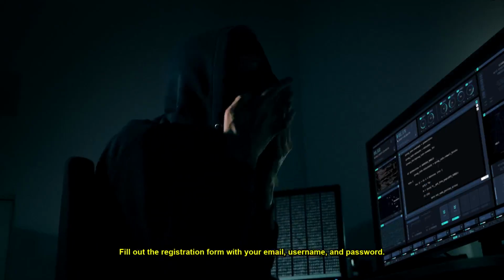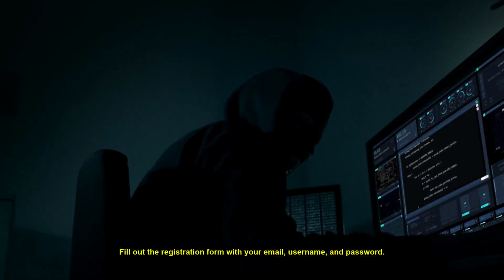How to create a streaming channel with Twitch - Complete Guide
Welcome to our complete guide on how to create a streaming channel with Twitch! 🎮 In this video, we’ll walk you through the essential steps to set up your Twitch channel, customize your profile, and start streaming like a pro. Whether you’re a gamer, artist, or just want to connect with your audience, we’ve got you covered with tips on choosing the right equipment, stream settings, and growing your community.